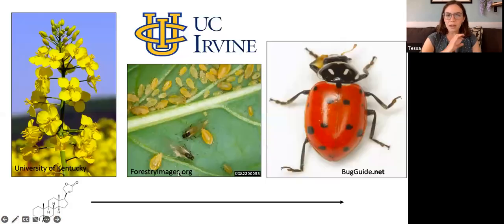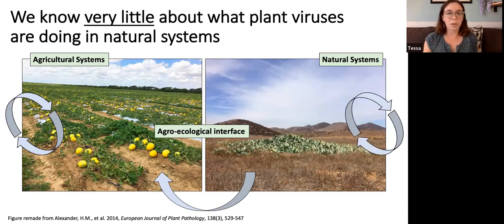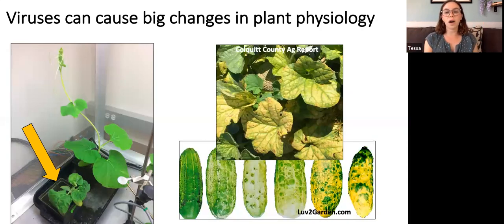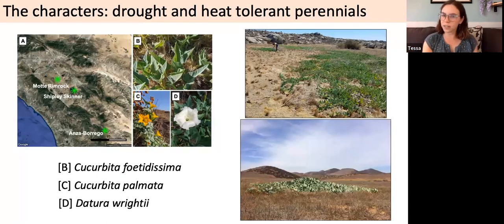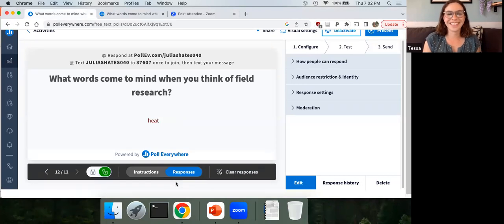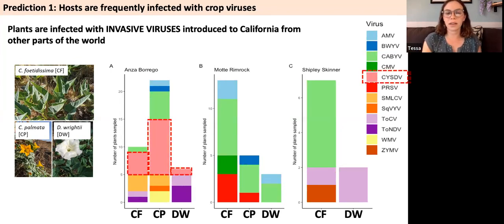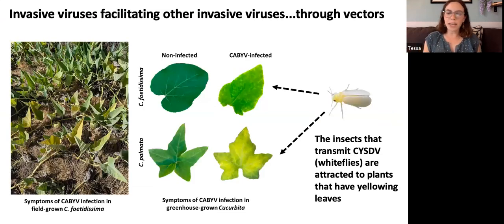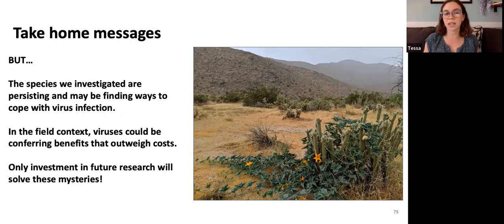Anza-Borrego: In Focus, Native Plants and Their Viral Foes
Do you love gardening? Do you like native plants and healthy ecosystems? Were you a victim of extreme plant ownership during the pandemic and now have a jungle in your home that you work to keep thriving? If you answered yes to any of these, then you are a perfect candidate to watch this webinar with Doctors Tessa Shates and Kerry Mauck!